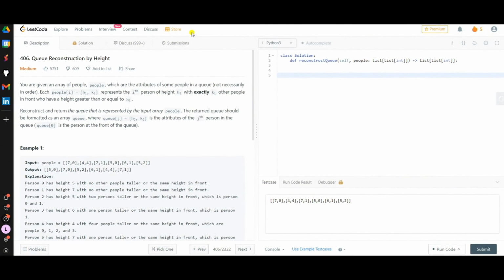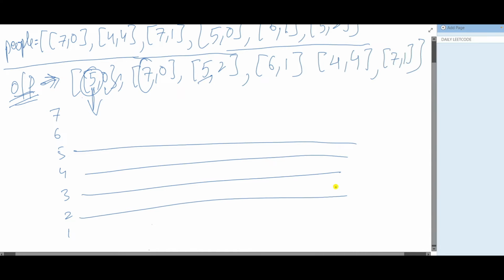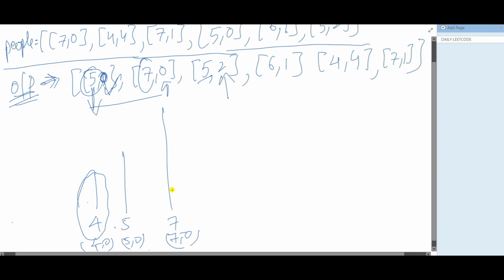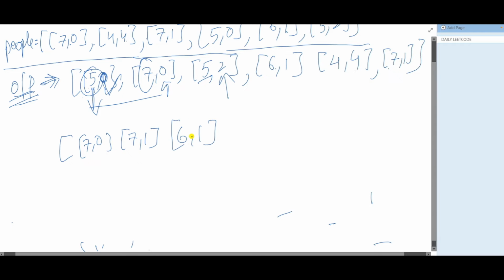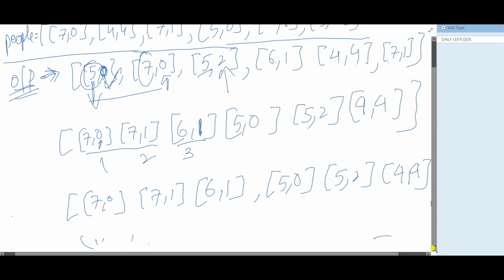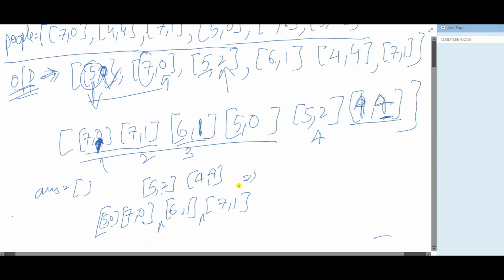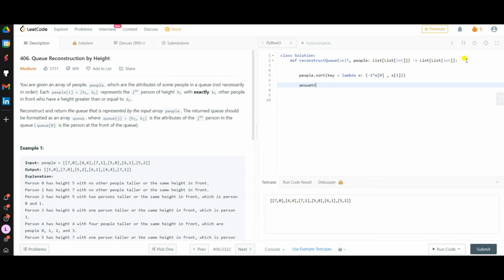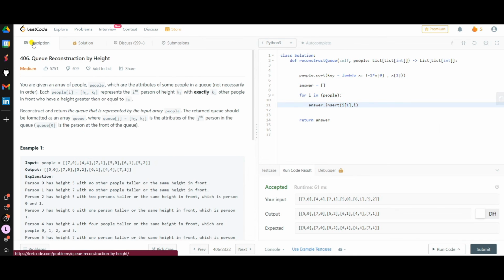Daily Leetcode: Queue Reconstruction by Height (PYTHON)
Solving the daily leetcode problems.

Intro : (00:00:00)

Problem Statement : (00:00:05)

Visualization of Problem: (00:01:20)

Coding: (00:08:36)